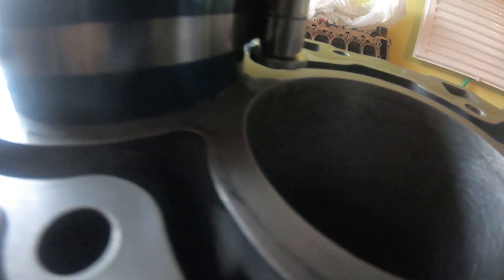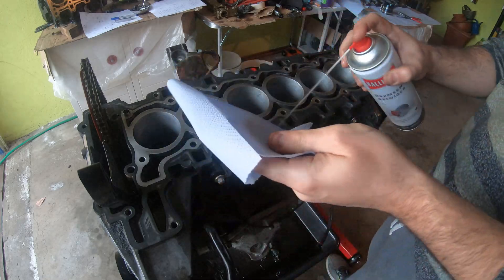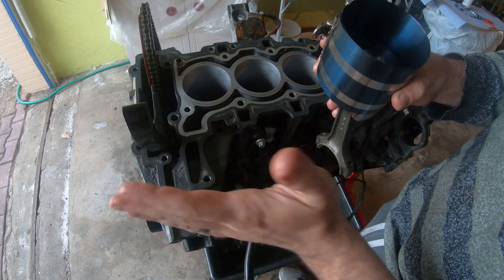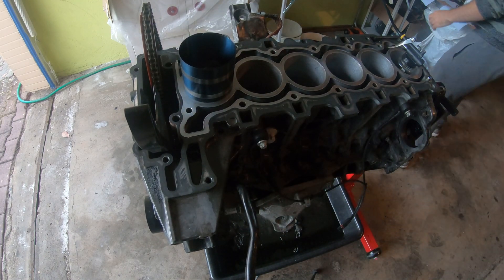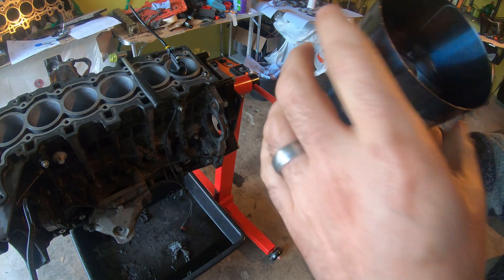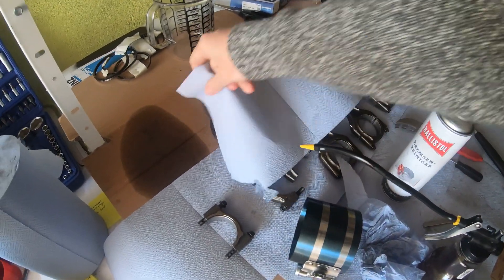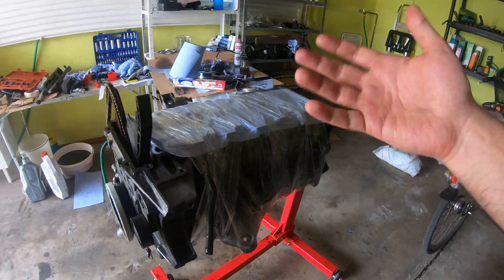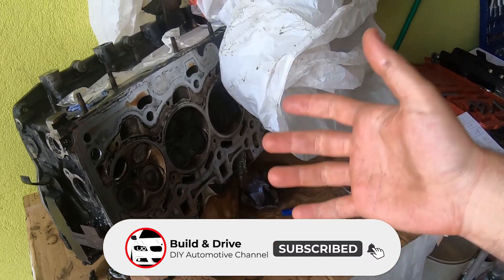How To Use A Ring Compressor to Install The Pistons In The Cylinder Block [BMW N52 Rebuild Part 9]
Piston Ring Compressor Tool
Brake Clean
Hand Pump Oiler
Rubber Mallet

My Story: I bought a lemon BMW 325i E90 with the N52 engine that burned so much oil, it could have been a fish in a previous life. After diving in and researching how to fix the oil consumption issues [check video playlist below] I started by changing the Crankcase Ventilation Valve (CCV), checked the engine compression and used a bunch of different snake oil products (seafoam, atf, fuel injector cleaner) to try and revive the piston rings, which did not help our oil burning issue. We then decided to REBUILD THE ENGINE!

🧰Cylinder Head Rebuild Tools:
Valve Grinding Kit
Dremel Kit
Valve Spring Compressor Tool
Valve Stem Pliers

🔧 Cylinder Head Removal Tools:
Torque Wrench
T50 3/8 Inner Torx
T60 3/8 Inner Torx
5/16 3/8 Bit Holder
3/8 Extensions
Entire Torx Kit
N52, N53 N54 Timing Tool kit

🧰All The Basic Tools You Need To Fix Your BMW!

If any of this info was helpful, consider subscribing for more videos like these and dropping a like to help the channel grow or ☕Buy Me A Coffee and support the creation of more videos like these